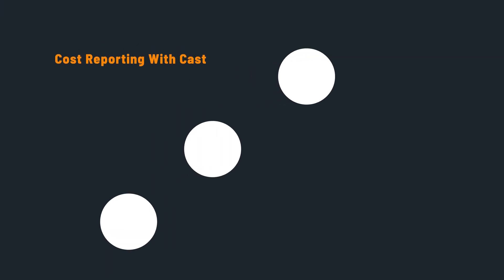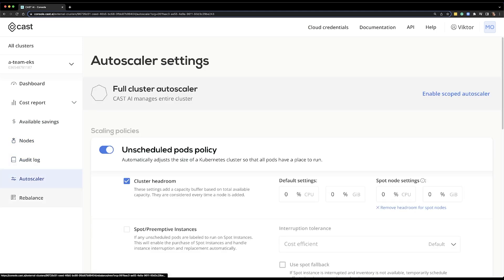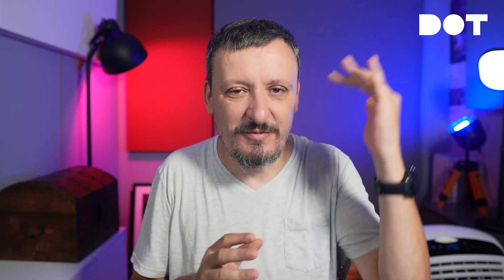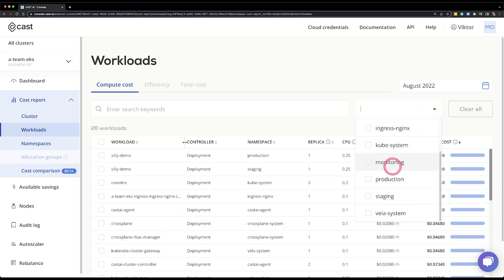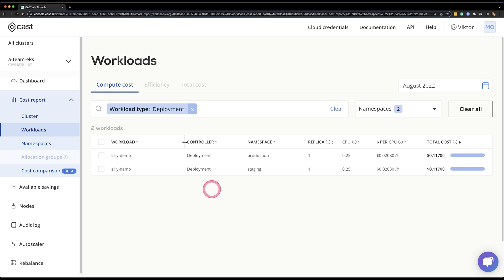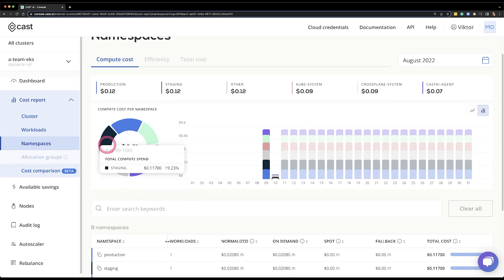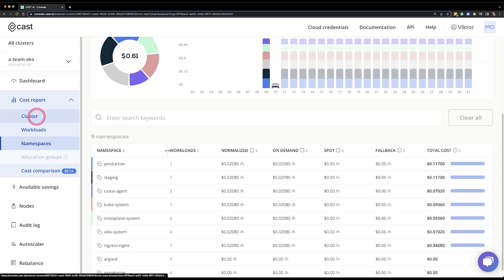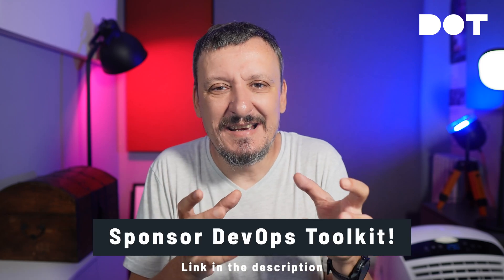Cloud And Kubernetes Cost Reporting With CAST AI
Exploring CAST AI as a way to combine scaling with cost reporting of cloud and Kubernetes resources.